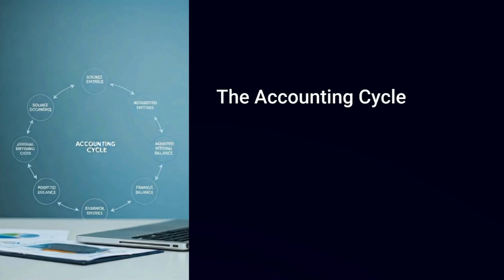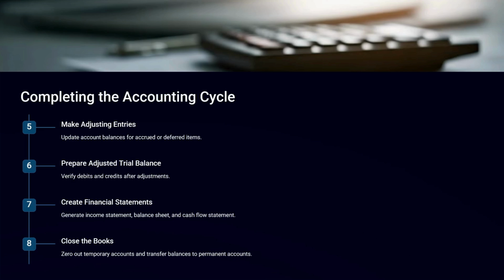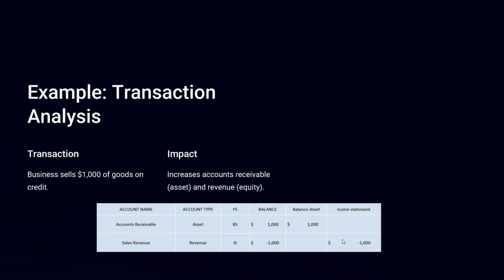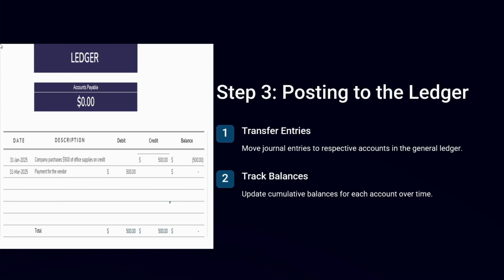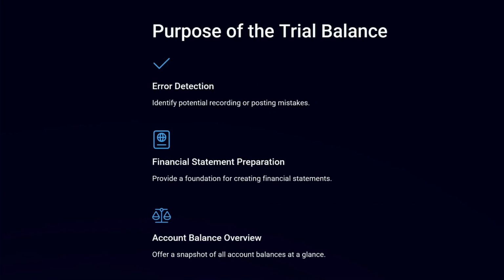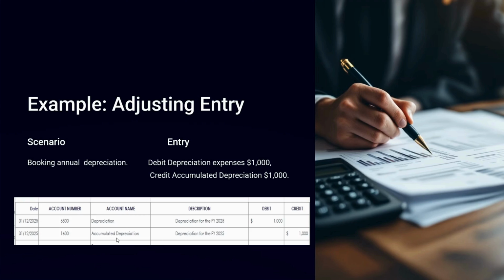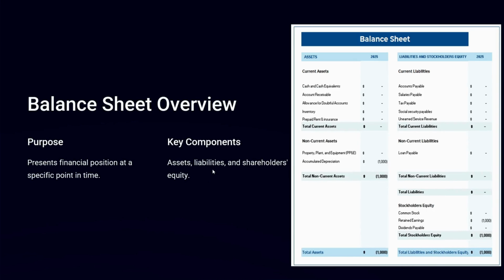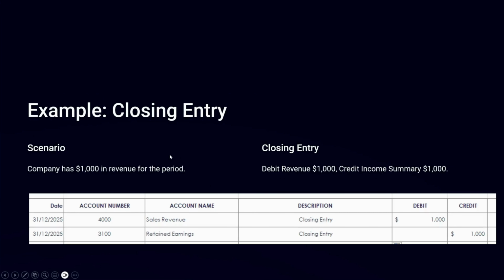Accounting Cycle Explained: From Journals to Financial Statements